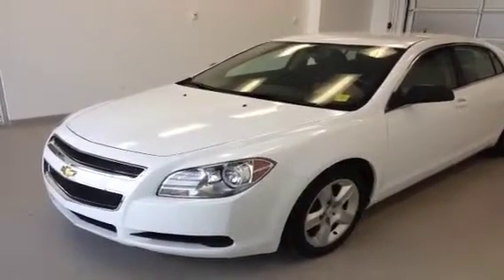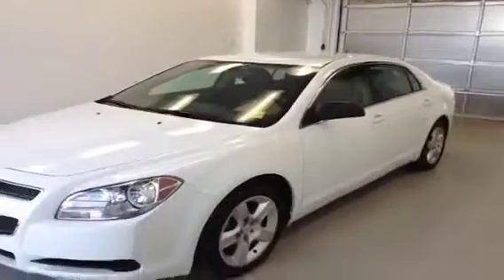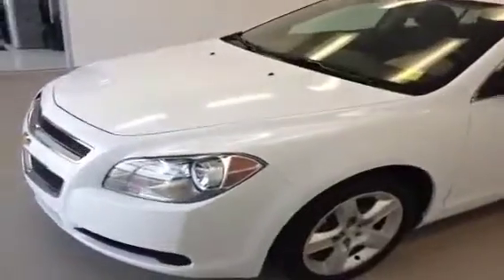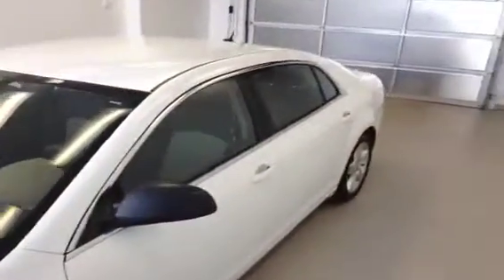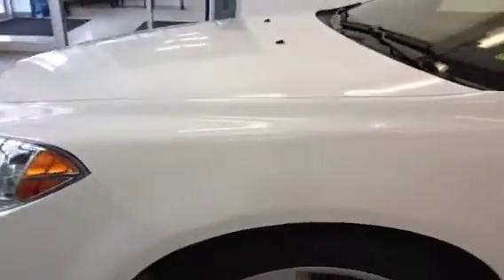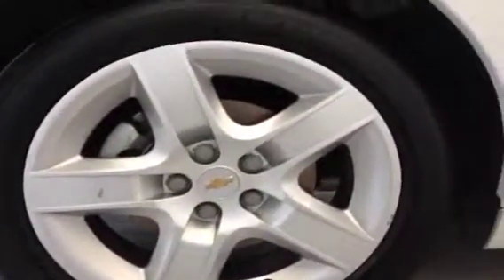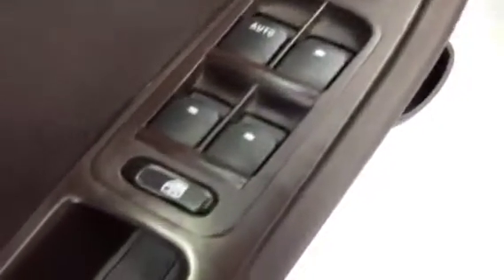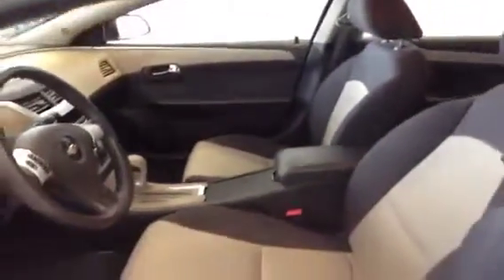Used 2011 Chevrolet Malibu LS Sedan - #127889 1-888-329-2181 - Davis Gmc Buick $14,495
This 2011 Chevrolet Malibu is a great family car. It is a 4door Sedan LS. This is a Front Wheel Drive with 6-Speed A/T transmission White[Summit White] color and Cocoa/Medium Cashmere interior color.

This video is recorded and uploaded by cDemo Mobile Inspector. Detailed vehicle info with more photo(s) is available